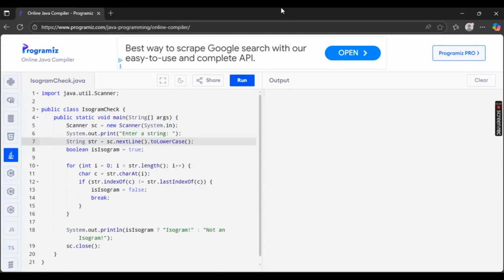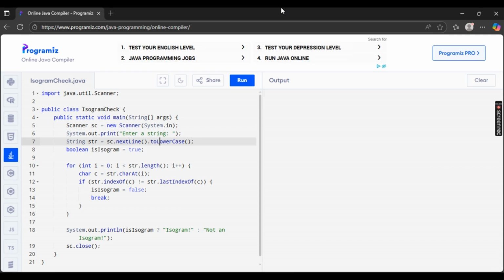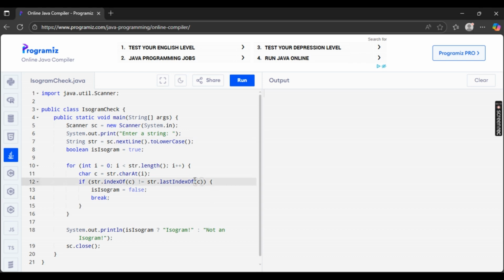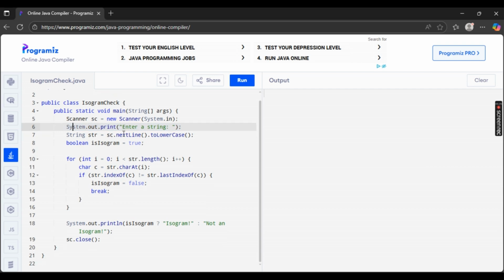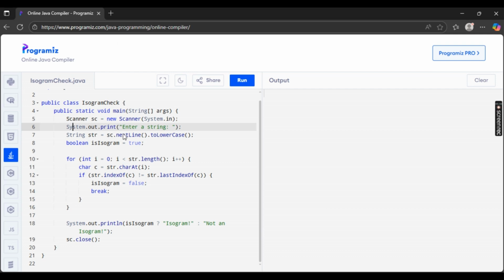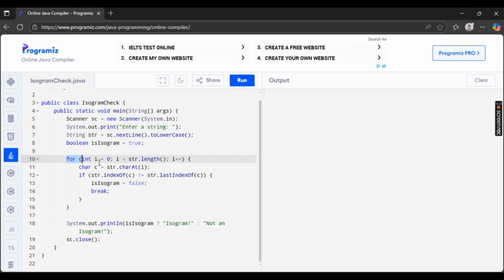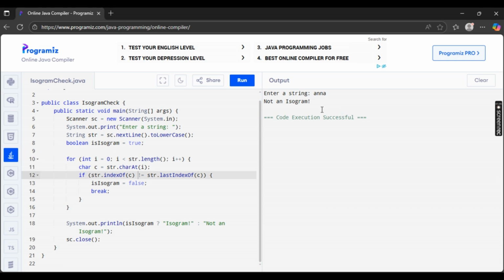How to Check if String is Isogram in Java 2025?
Manas/How to Check if a String is Isogram in Java 2025? 💻✨ Learn how to determine if a string has all unique letters using Java. This simple tutorial provides a clear step-by-step approach to check isograms, perfect for beginners, coding practice, and interview preparation 🔥.

Perfect for Java learners who want clean code examples and easy-to-follow logic 🚀. Follow this guide and master the isogram check like a pro. 💯